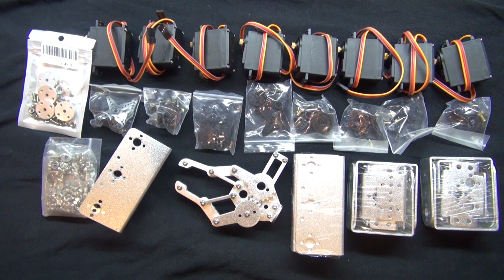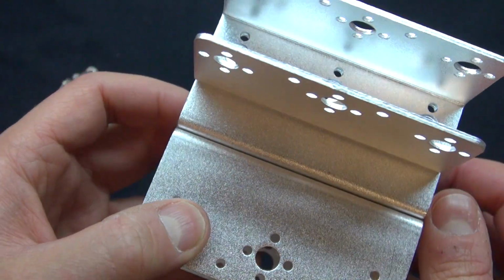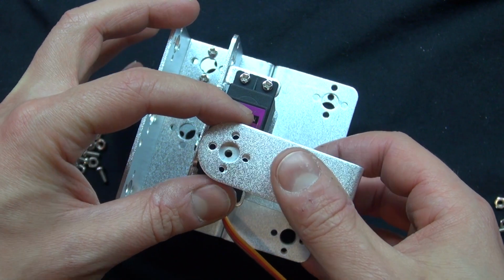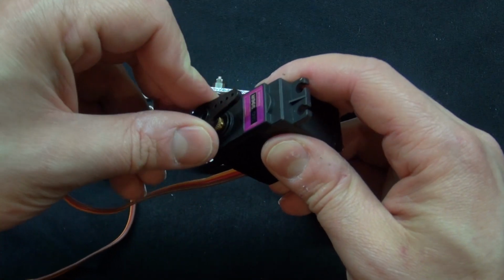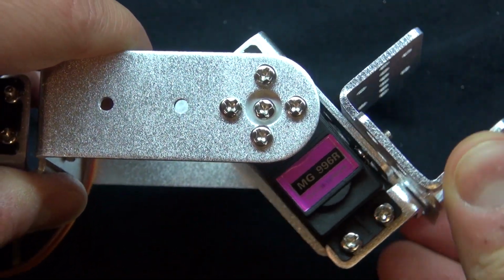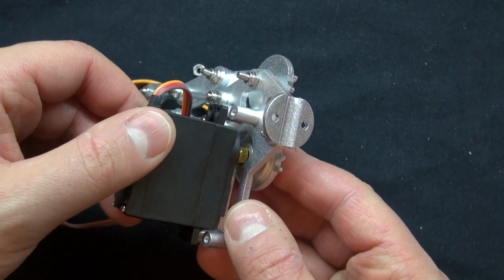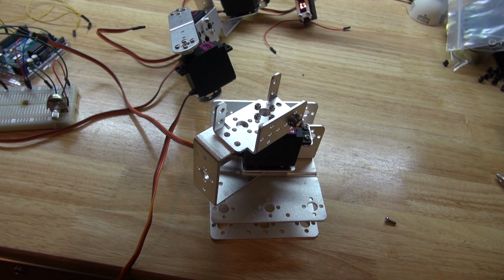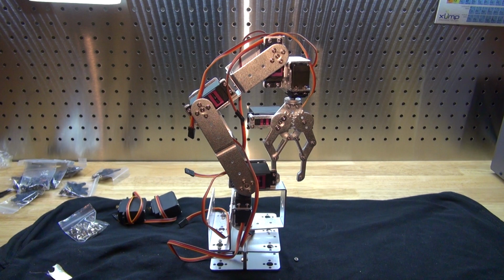How To Build 6 DOF Robot Arm Kit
This video can help you build this awesome robot kit. A very fun toy for Christmas!

Here is the link to buy this robot arm kit from Amazon: